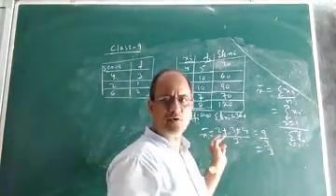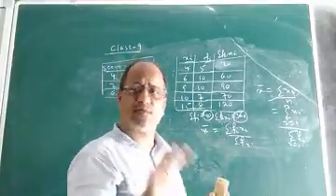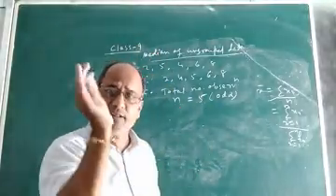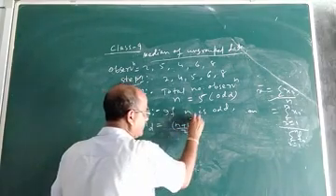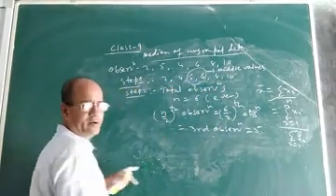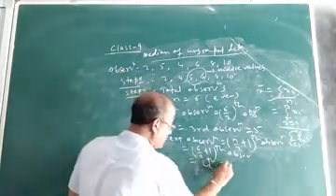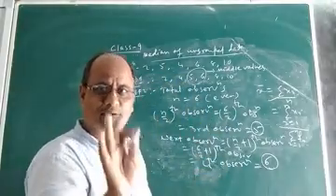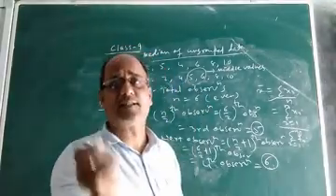Median of un-grouped data Maths Class-9 Chapter-14 Statistics